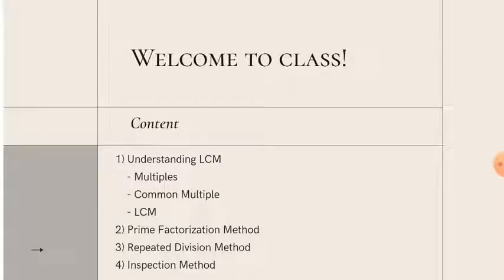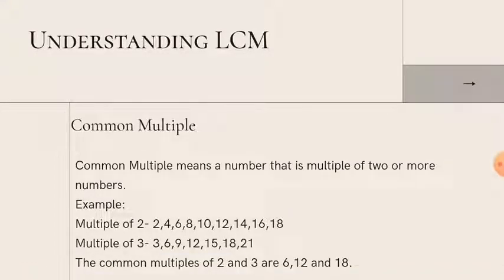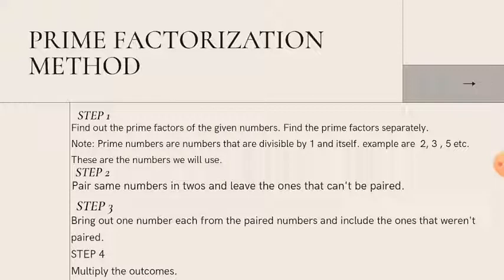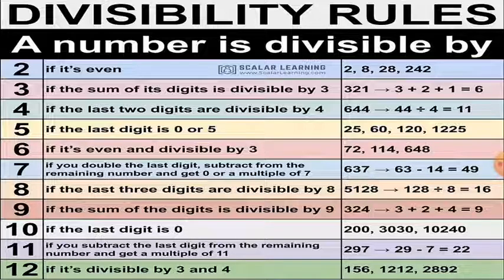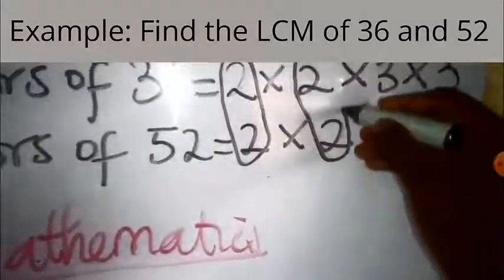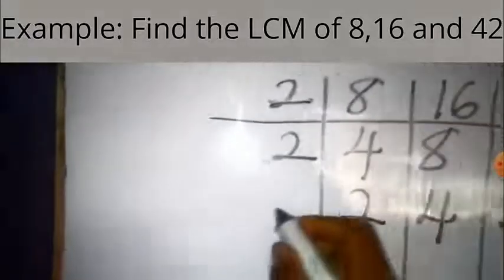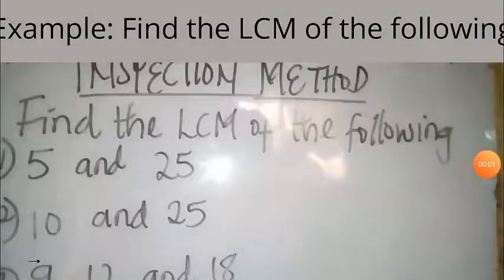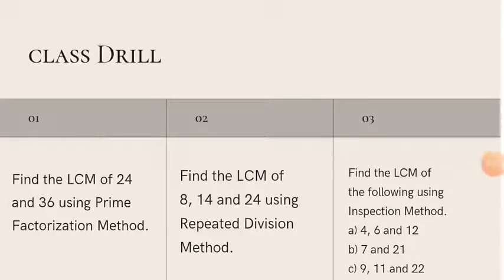How to find LCM using three different methods by Dairo Titilope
Mathematics Lesson for Primary 4 and 5